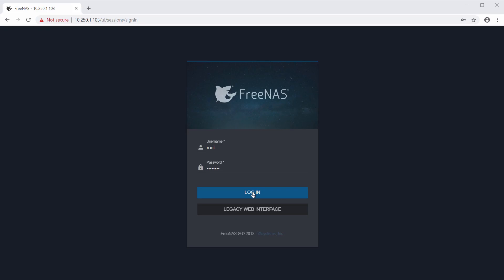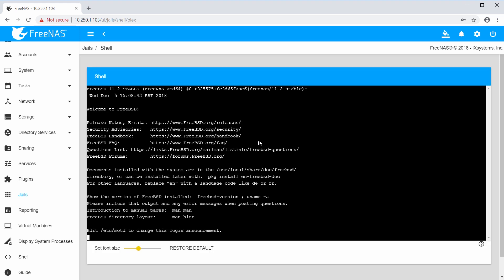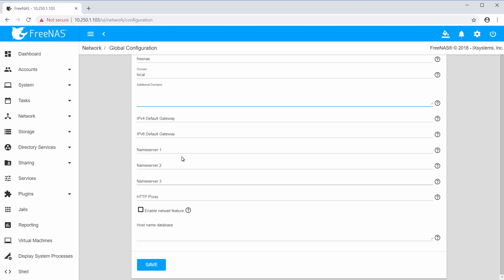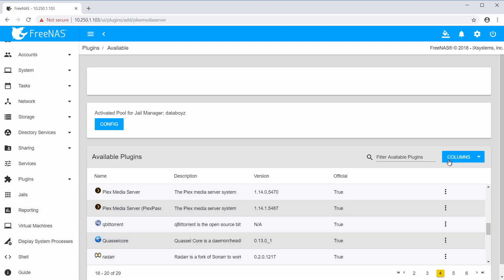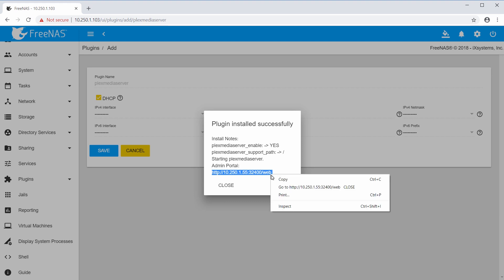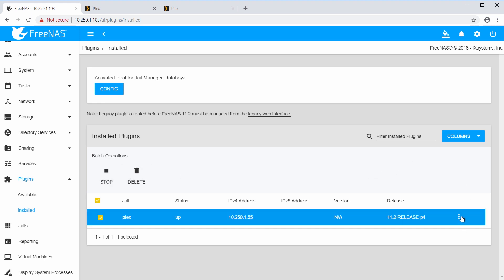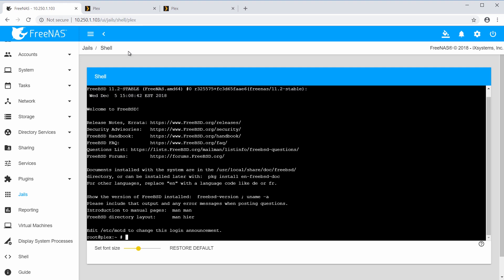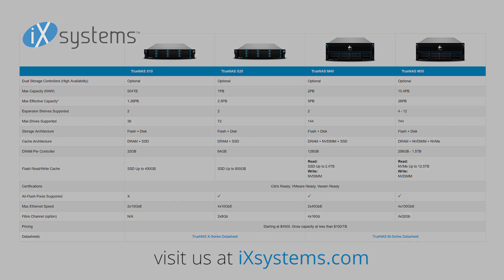FreeNAS 11.2 - Plugins Overview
FreeNAS is now TrueNAS CORE. TrueNAS CORE is a better, faster, and safer version with all the same features you love plus more!